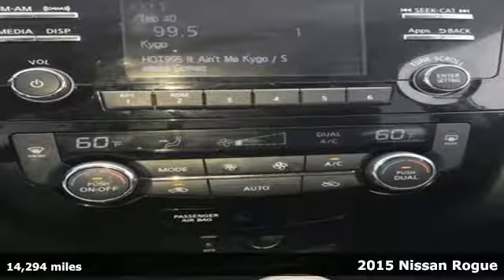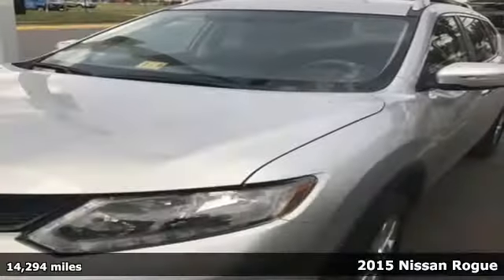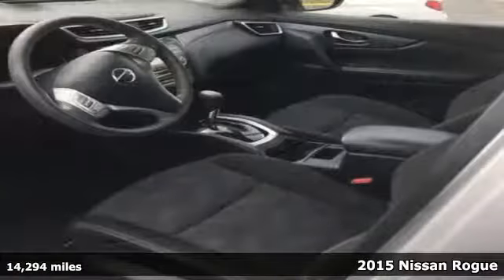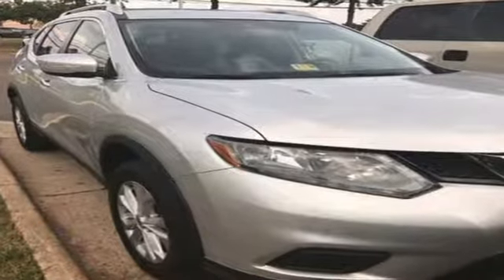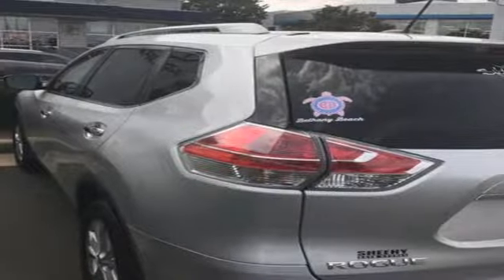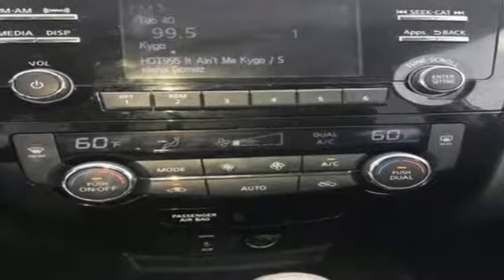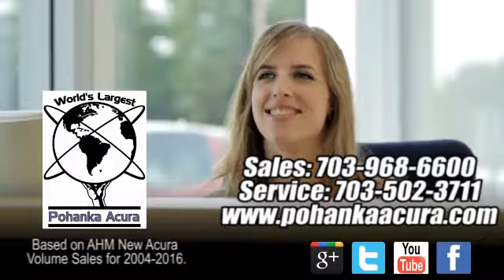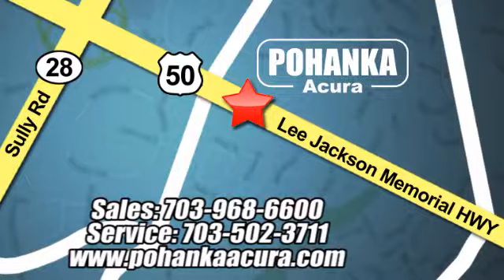Used 2015 Nissan Rogue Chantilly VA Acura Washington-DC, DC AP17075 - SOLD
Year: 2015
Make: Nissan
Model: Rogue
Engine: 2.5L I4 DOHC 16V
Transmission: CVT with Xtronic
Mileage: 14294
Stock #: AP17075
VIN: KNMAT2MV9FP548169
AWD. Why pay more for less?! Wow! What a nice smaller SUV. This great 2015 Nissan Rogue has a great ride and great power. I really enjoyed driving it. It's very clean, almost new, and really fun to drive. This fantastic Nissan is one of the most sought after used vehicles on the market because it NEVER lets owners down. All prices exclude taxes, title, license, and dealer processing fee of $699.00. Published price subject to change without notice to correct errors or omissions or in the event of inventory fluctuations. All features not on all vehicles. Vehicles shown are for illustration purposes only. MPG is based on 2016 EPA mileage ratings. Use for comparison purposes only. Your actual mileage will vary, depending on how you drive and maintain your vehicle, driving conditions, battery pack age/condition (hybrid only), and other factors. MPG is based on 2017 EPA mileage ratings. Use for comparison purposes only. Your mileage will vary depending on driving conditions, how you drive and maintain your vehicle, battery-pack age/condition (hybrid only), and other factors.

Address:
13911 Lee Jackson Highway